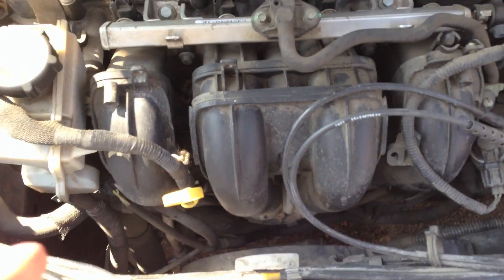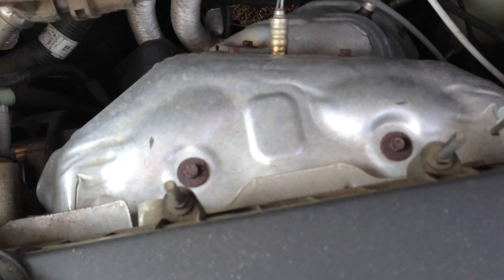Ford Focus 101: The Basics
We take a look under the hood of a first generation Ford Focus to see where various component are located.  This includes the: fuse box, brake fluid reservoir, battery, air filter, engine, oil dipstick, transmission fluid dipstick, spark plugs, power steering reservoir, belts, engine coolant reservoir, and windshield washing fluid reservoir.